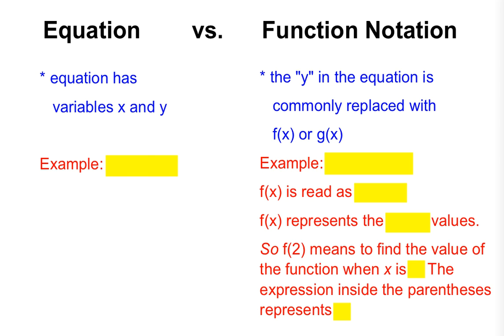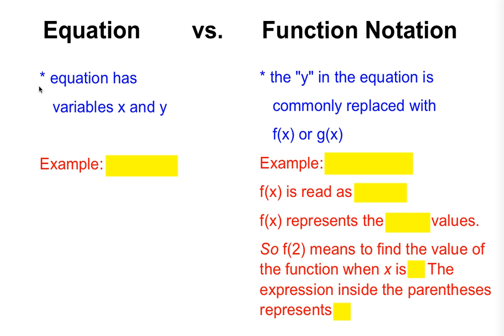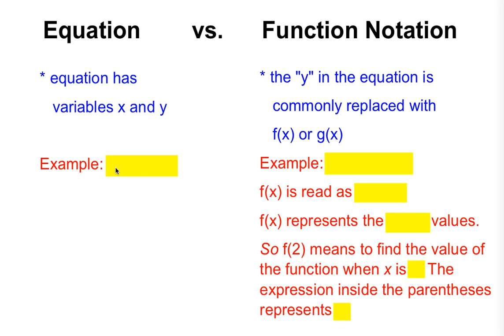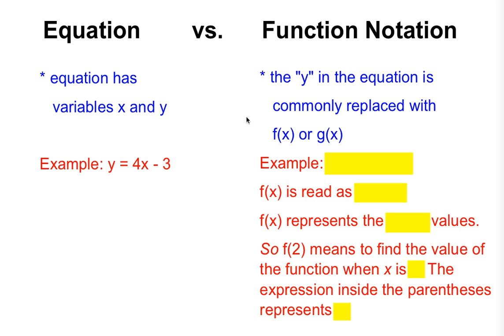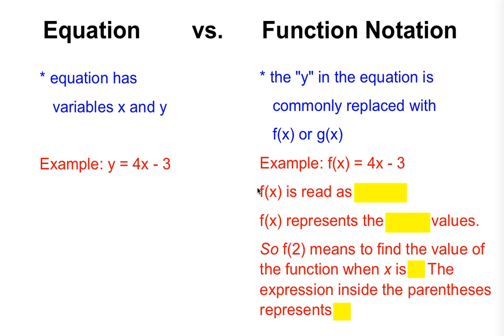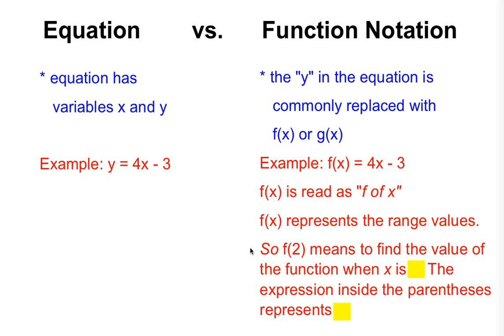Equation vs Function Notation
This brief video tutorial will show and explain the difference between an equation and function notation.

There is a separate video that explains and shows how to use function notation.